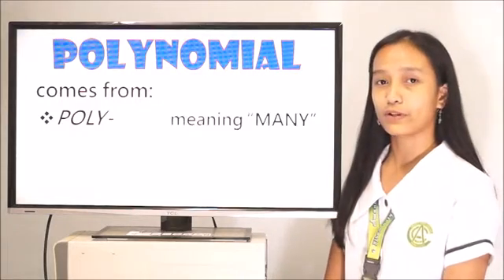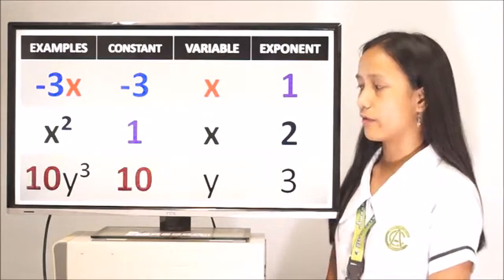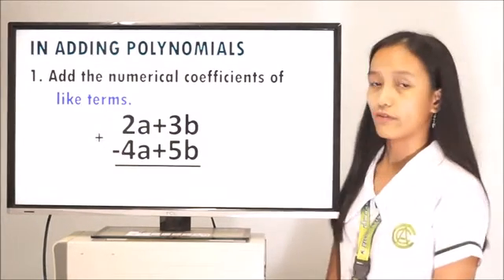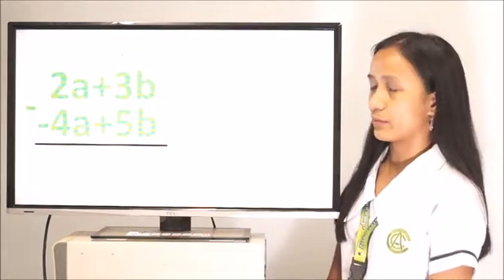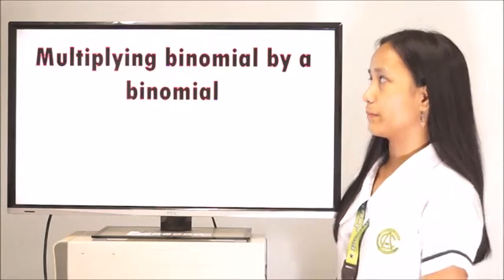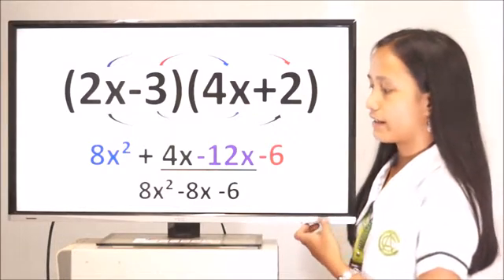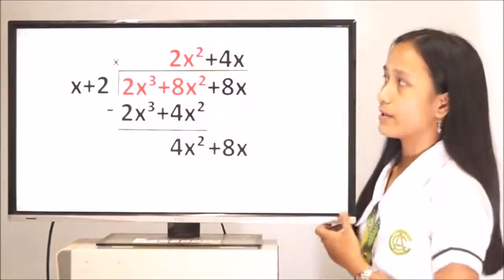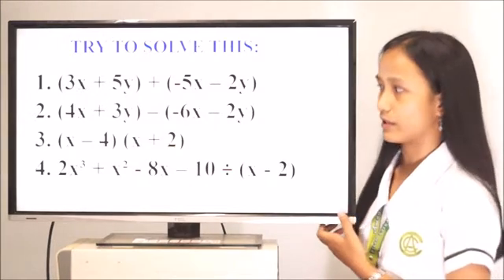Operations on Polynomials - Online Tutorial using WebQuest Animation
Crisha L. Aytona & Jemalen F. Riofrio  - 3rd Year Education Students of Amando Cope College, Tabaco City, Philippines
Topic: Math "Operations on Polynomials"